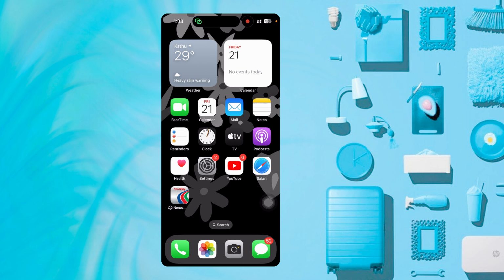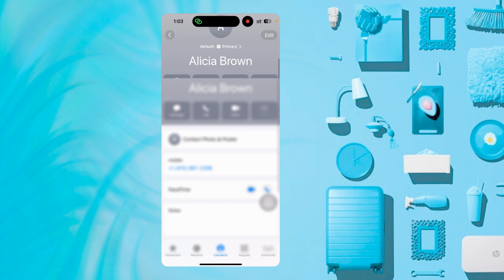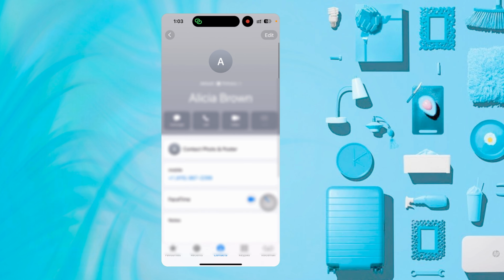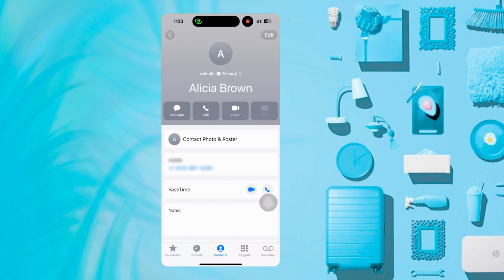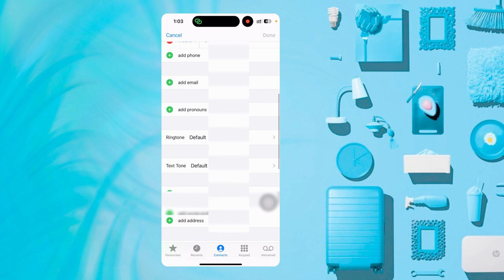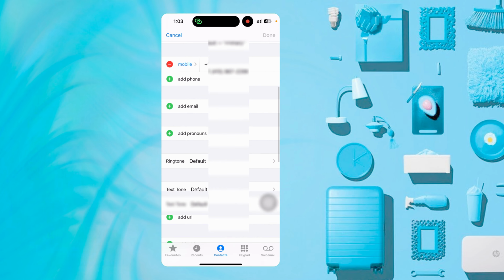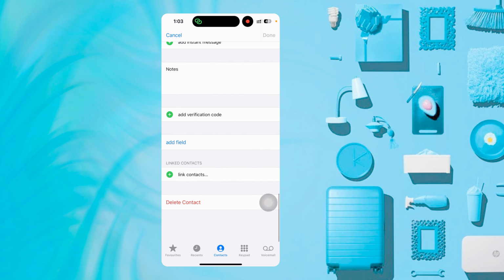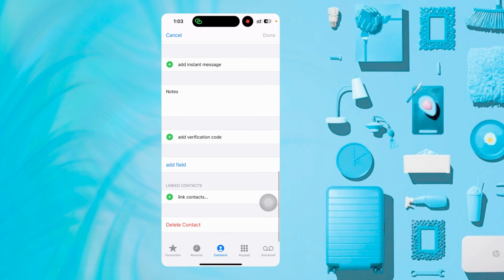How to Delete Contacts on iPhone 2024 [Step-by-Step Guide]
📱 Learn how to efficiently manage your contacts by deleting unnecessary entries on your iPhone. Follow our step-by-step guide to remove contacts quickly and easily. 📲🗑️

👤 To Delete Contacts on iPhone:
1. **Open Contacts App:**
   - Launch the Contacts app on your iPhone.
   - Scroll through your contacts and tap on the one you wish to delete.
   - Tap on "Edit" at the top right corner of the screen.
   - Scroll down and tap on "Delete Contact," then confirm your choice by tapping "Delete Contact" again.

📖 Chapters of How to Delete Contacts on iPhone 2024:
0:00 Intro
0:30 Open Contacts App
1:00 Select Contact
1:30 Edit Contact
2:00 Delete Contact